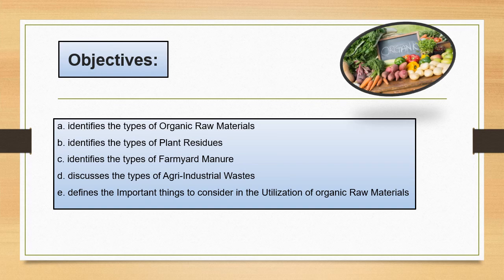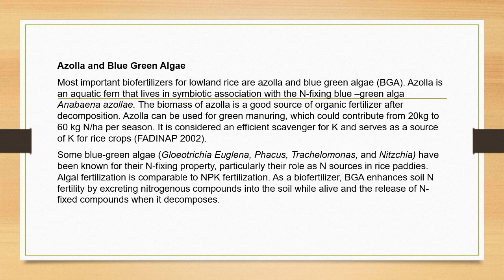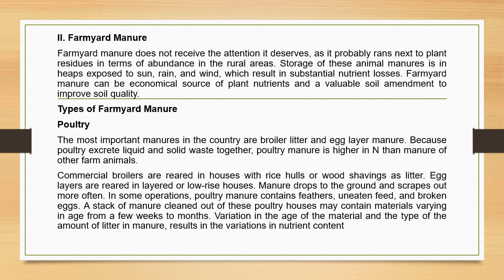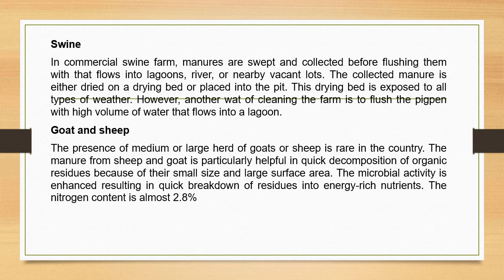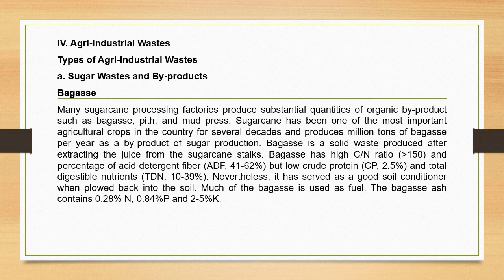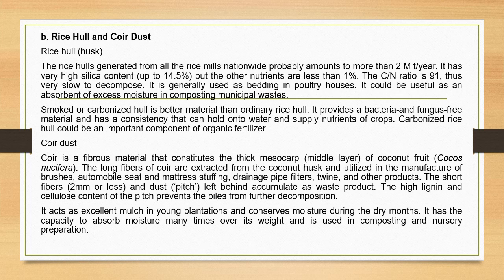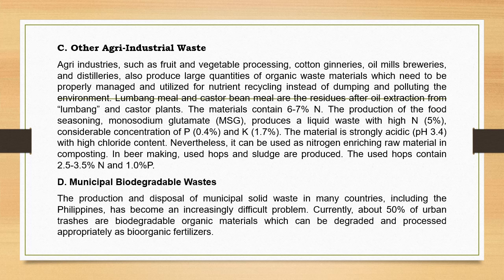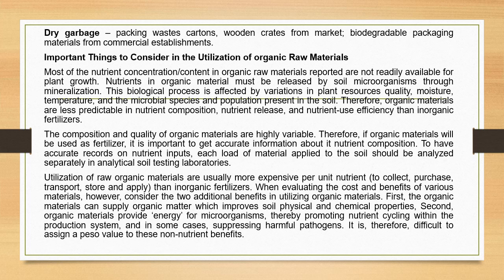Q1 TLE 10 WEEK 3-4